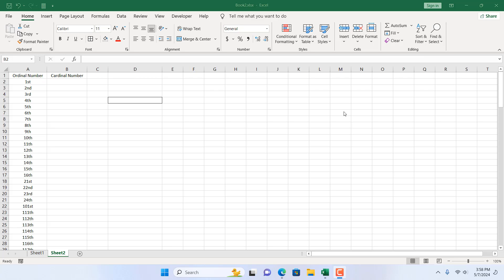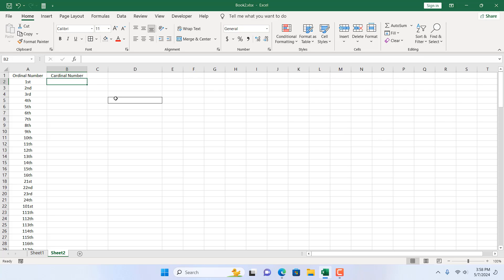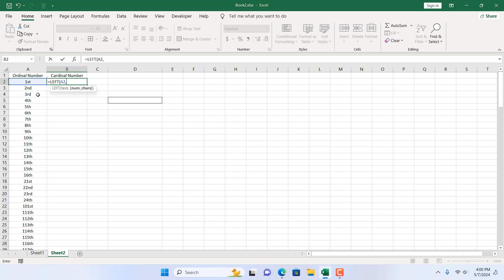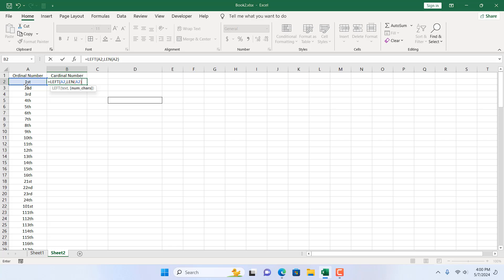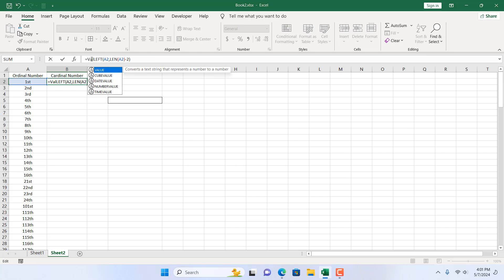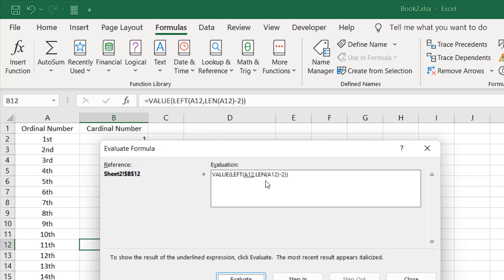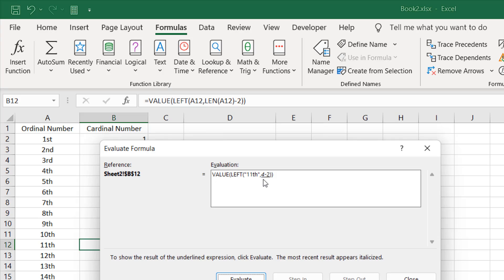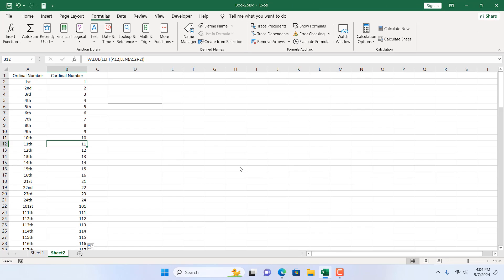How to Convert Ordinal Numbers to Numbers in Excel (1st, 2nd, 3rd to 1, 2, 3)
*Converting Ordinal Numbers to Numbers in Excel Using Formula*
Ordinal numbers, such as "1st," "2nd," "3rd," etc., are commonly used to denote the position of items in a sequence. While they are intuitive for humans to understand, they can sometimes pose challenges when working with data in Excel, especially if you need to perform calculations or comparisons. However, with a simple formula, you can effortlessly convert ordinal numbers to their corresponding numeric values in Excel.

*Understanding the Challenge*
When dealing with ordinal numbers in Excel, they are typically represented as text strings, which can complicate mathematical operations. For instance, if you have a list of ordinal numbers in a column, such as "1st," "2nd," "3rd," and so on in cells A1, A2, A3, respectively, you may encounter difficulties when attempting to perform calculations directly on these values.

*The Solution:* Using the LEFT and LEN Functions
One effective way to convert ordinal numbers to their numeric equivalents is by leveraging Excel's LEFT and LEN functions in combination with some basic arithmetic operations. Here's how the formula works:

=Value(LEFT(A1, LEN(A1)-2))

Let's break down the formula:
*LEFT(A1, LEN(A1)-2):* The LEFT function extracts a specified number of characters from the beginning of a text string. In this case, it extracts characters from cell A1. The number of characters to extract is determined by the LEN(A1)-2 expression. The LEN function returns the length of the text string in cell A1, and subtracting 2 from this length accounts for the two characters representing the ordinal suffix ("st," "nd," "rd," or "th"). The Value Function wraps everything and convert that extracted number in number format.

*Applying the Formula*
To convert ordinal numbers to numbers using the formula:
1. Enter the ordinal numbers in a column in Excel.
2. In an adjacent column, enter the formula =Value(LEFT(A1, LEN(A1)-2)) in the first cell of the column.
3. Press Enter to apply the formula.
4. Drag the fill handle (the small square at the bottom-right corner of the cell) down the column to apply the formula to the remaining cells.
Converting ordinal numbers to their numeric equivalents in Excel is a straightforward process when you use the `LEFT` and `LEN` functions in combination. By applying this simple formula, you can efficiently work with ordinal data in your Excel spreadsheets, enabling you to perform various calculations and analyses with ease.